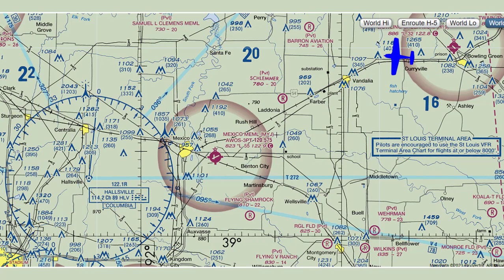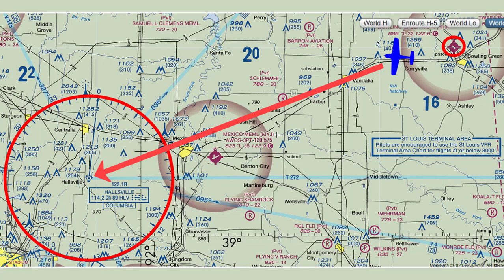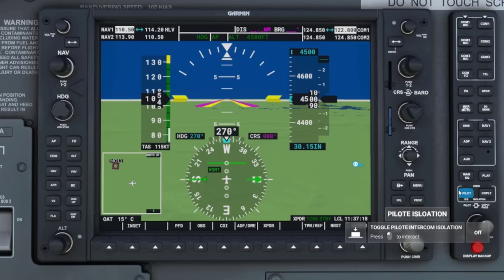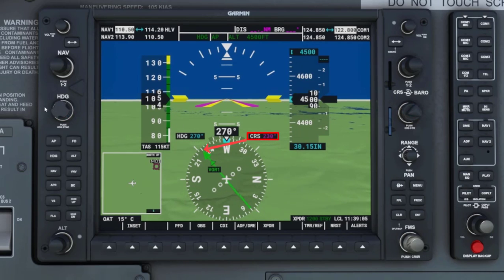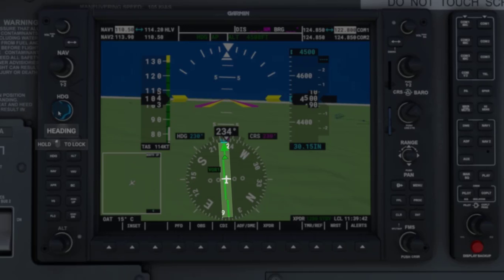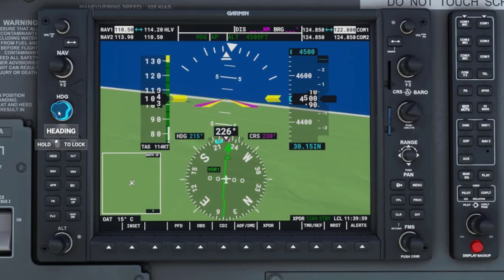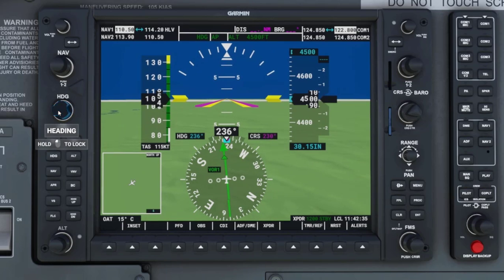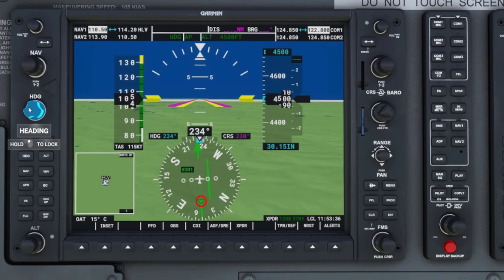Garmin G1000: Tracking directly to a VOR using the CDI needle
In this video you will learn how to track directly to a VOR using the HSI's CDI needle.